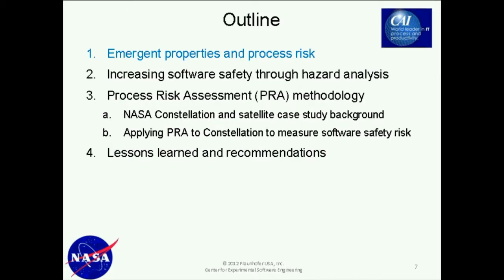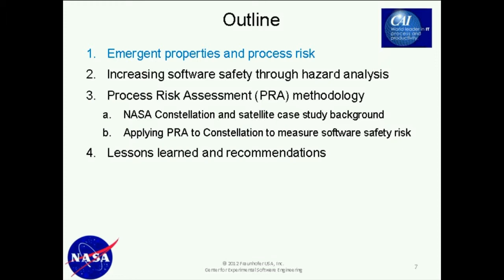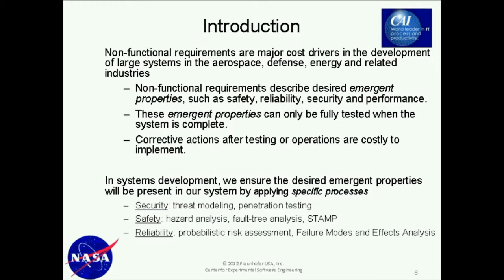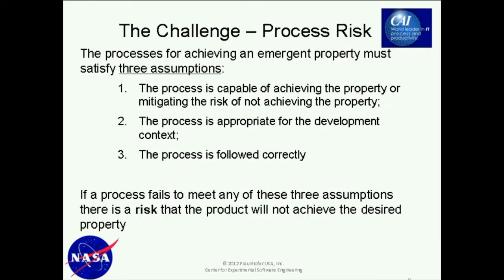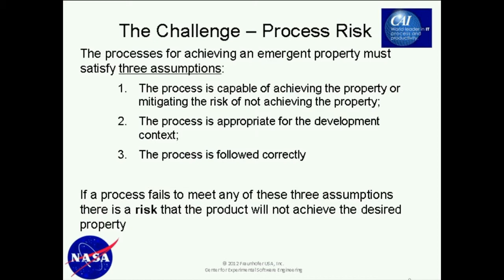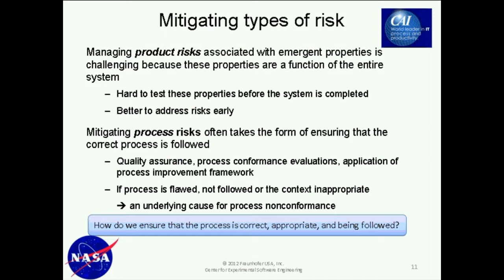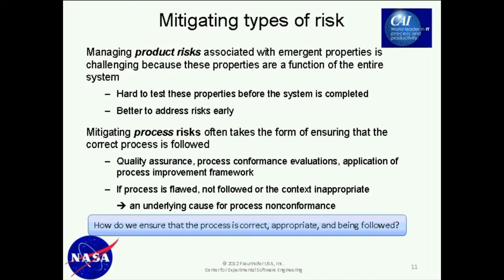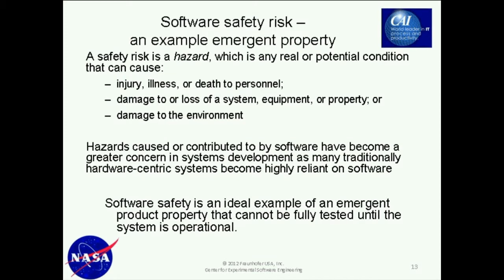Measuring Process Risk for Early Insights into Software Safety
How can we understand and measure software risks early in the development lifecycle? In this webinar, Drs. Victor Basili and Lucas Layman will describe their real world experiences in measuring process risk to glean early insights into software safety risks.

ABOUT THE PRESENTER:
Dr. Victor Basili is a former Professor of Computer Science at the University of Maryland. He is a Research Fellow at the Fraunhofer Center for Experimental Software Engineering, and a founder and principal of the Fraunhofer Center and the Software Engineering Laboratory at NASA/GSFC. He is a recipient of several awards including a NASA Group Achievement Award, a NASA/GSFC Productivity Improvement and Quality Enhancement Award, the 1997 Award for Outstanding Achievement in Mathematics and Computer Science by the Washington Academy of Sciences, the 2000 ACM SIGSOFT Outstanding Research Award, the IEEE Computer Society Harlan Mills Practical Visionary Award, and the Fraunhofer Medal.